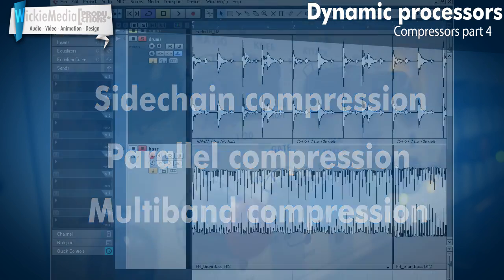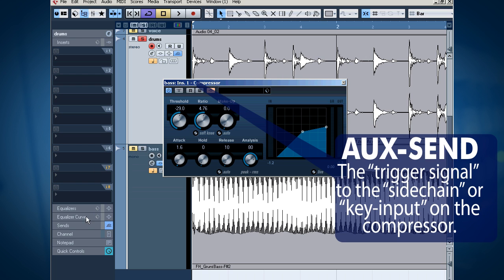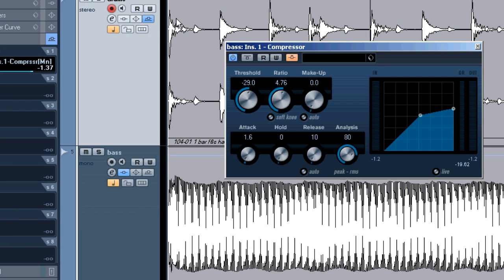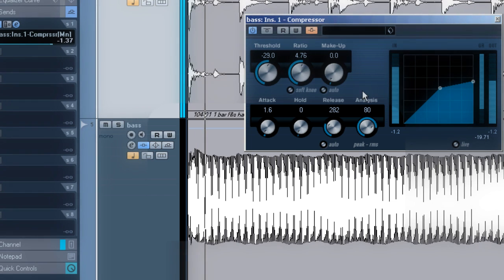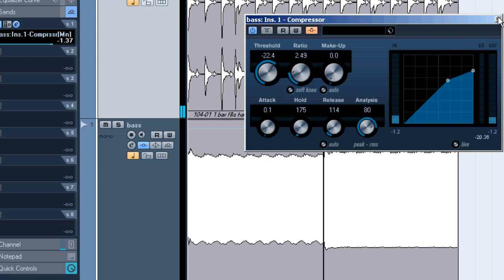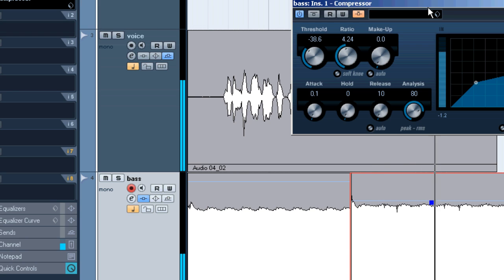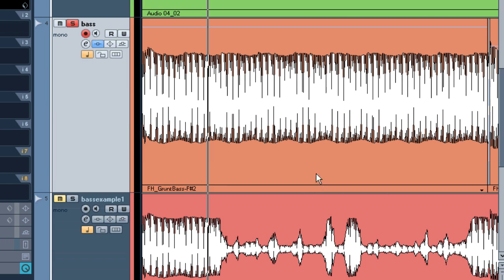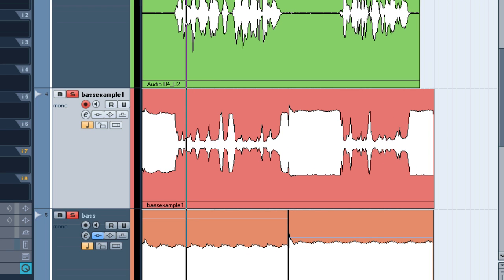Sidechain Compression explained (practical)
Looking at sidechain compression and what the effects of that can be. How side-chain compression for example can be used on bass with drums, and how it can be used for voice-overs.

If you enjoy these tutorials please consider supporting this channel!
Check out some of the cool products we have to offer in the WickieMedia Shop

...Presented by Wick van den Belt for WickieMedia audio tutorials...